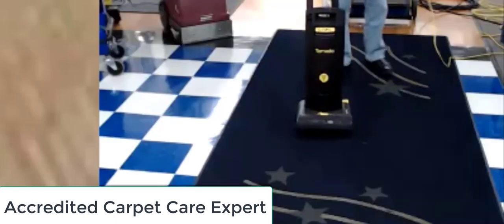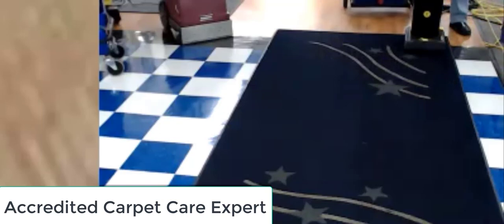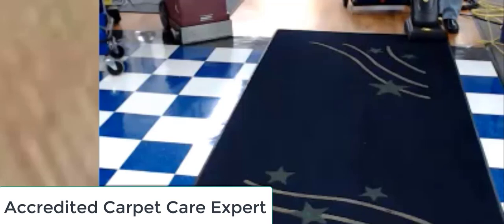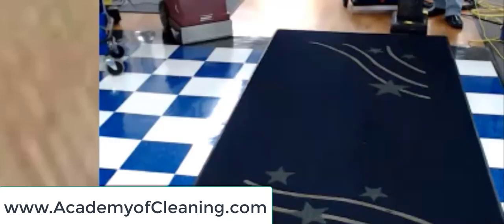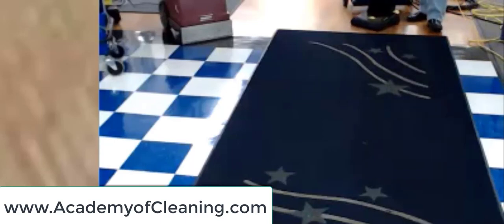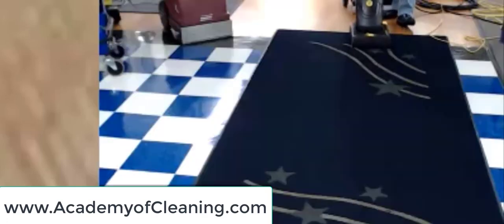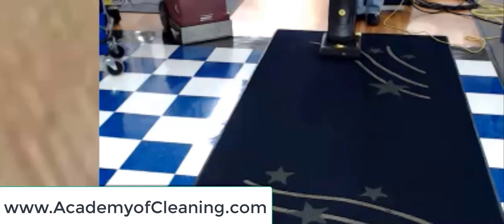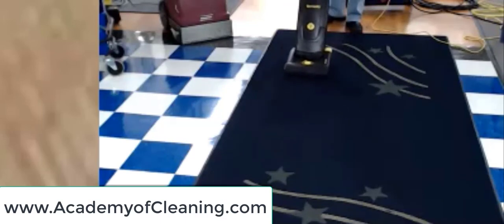How to Operate a Commercial Upright Vacuum